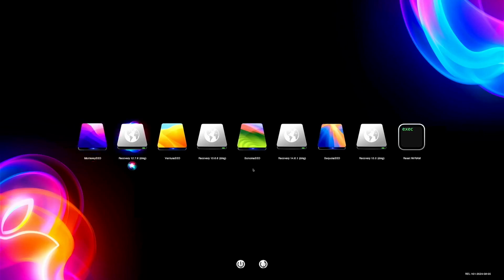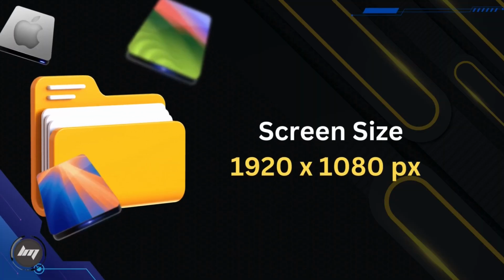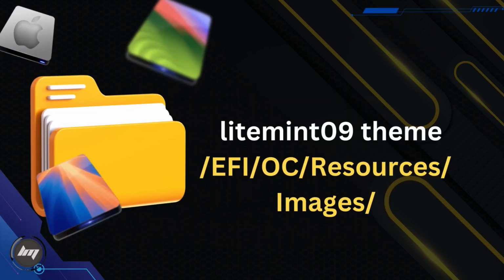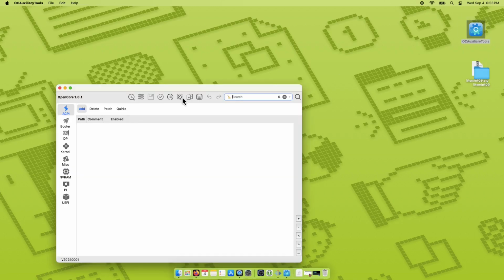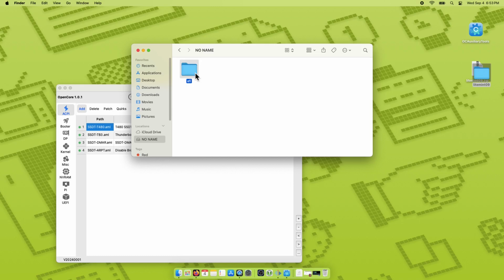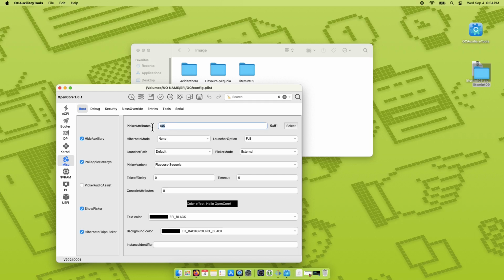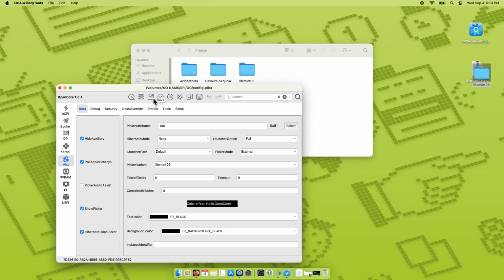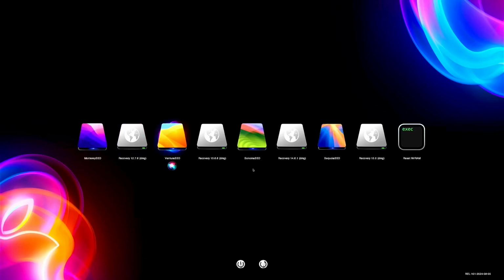OpenCore Theme - Glowtime